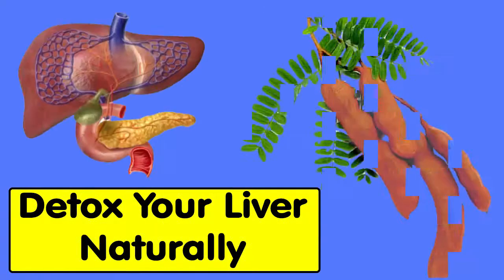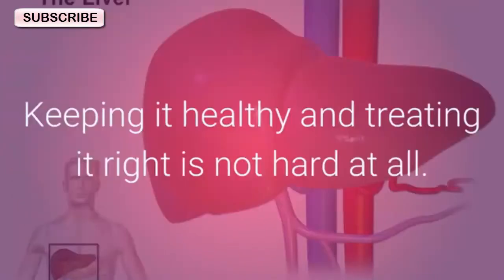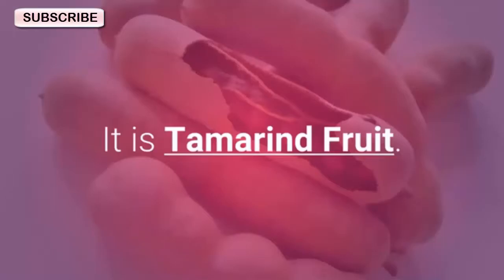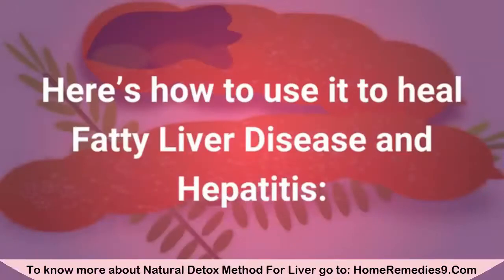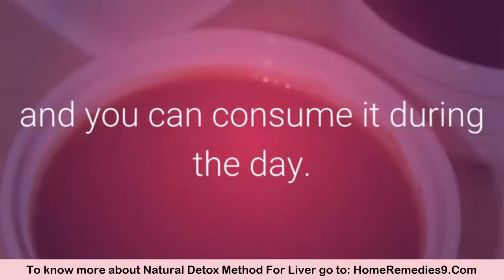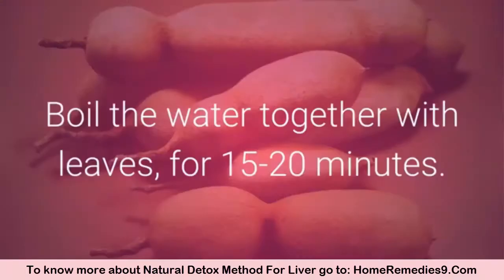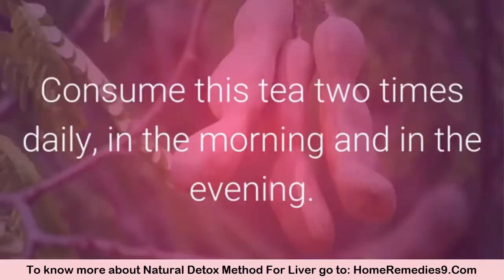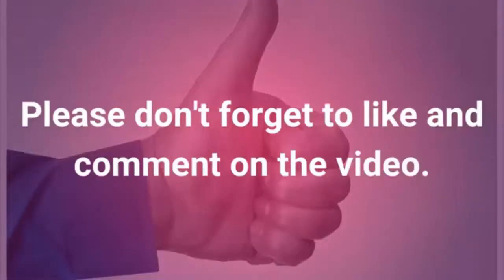This Amazing Fruit Will Make Your Liver 20 Years Younger - Recipe For Liver Detox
The liver is a very important organ in human body. If the liver is treated improperly, it can affect to whole body health and create many health problems. The liver is the second largest organ in the body.
Essential function of liver-
•    It metabolizes fats and produce energy
•    It boosts digestion.
•    Detoxification of blood.
•    It boosts immunity.
•    It also helps to break down old and damaged red blood cells.
The liver is a strong organ that regenerates on its own. It performs more than 500 functions, hence there are so many things that may cause liver damage and diseases.
•    Excessive alcohol consumption
•    Obesity and diabetes
•    Bad diet and high salt intake
•    Too much smoking
•    Nutritional supplements
In today's video, we are exploring an amazing fruit and recipes that will help you to treat liver related problems in few days.
There is a magic fruit that can eliminate fat in the liver, it is tamarind fruit that will also improve your digestion, detox your body, and lower the cholesterol level.
Recipe-
Take a blender, put two handfuls of peeled tamarind. Now, add one liter of water and mix them. When it is done, strain the mixture and you can consume it during the day.
You can also drink tamarind tea. For this tea, wash 25 tamarind leaves and put them in a pot with one liter of water. Boil it with leaves for 20 minutes. Then leave this mixture to cool down and add honey. We recommend you to drink this tea unsweetened. Consume this tea two times.
It will definitely cure your liver and improve your health.